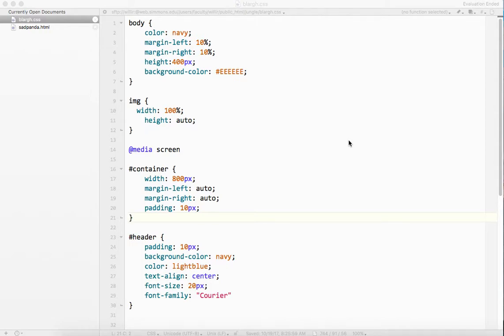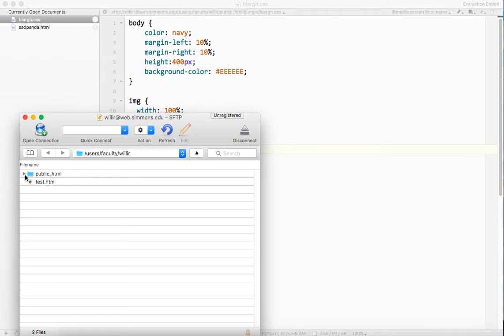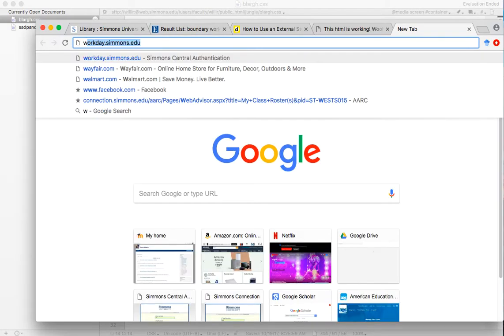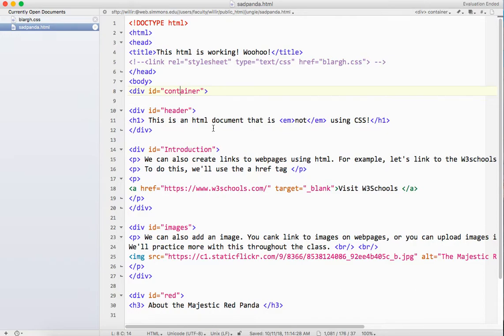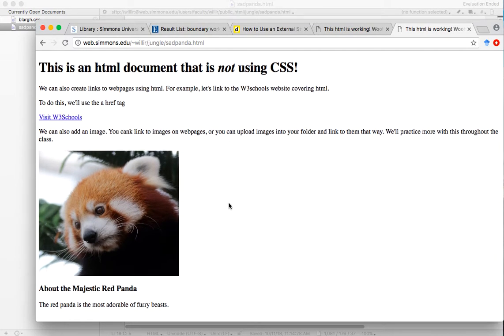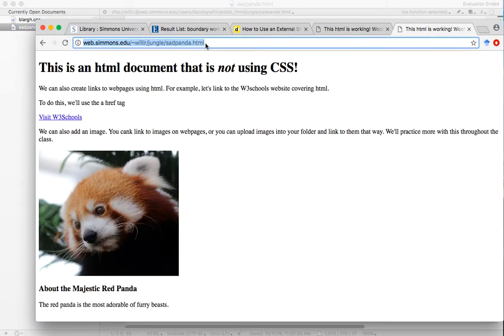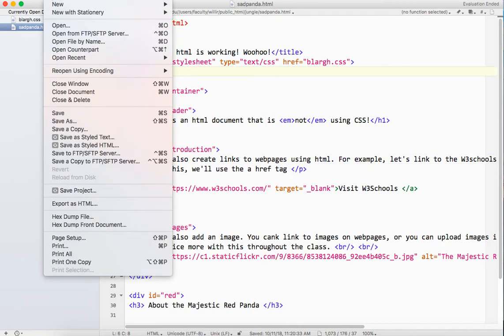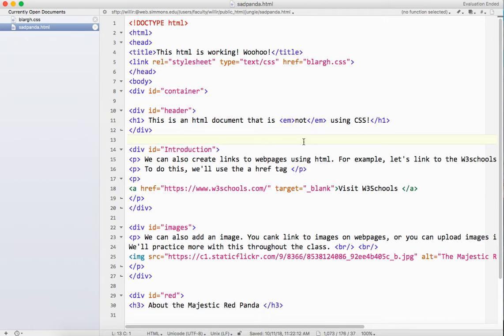text editors and stuff